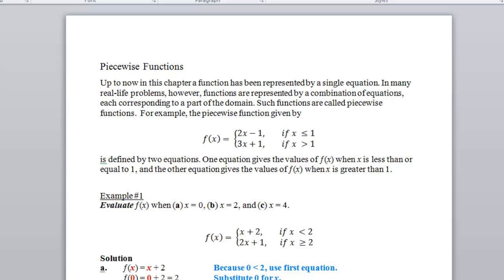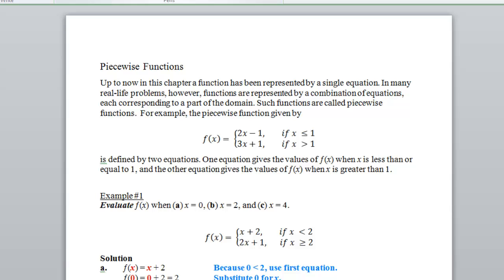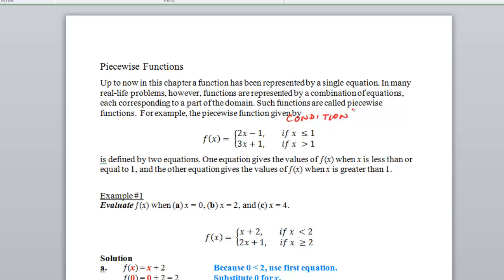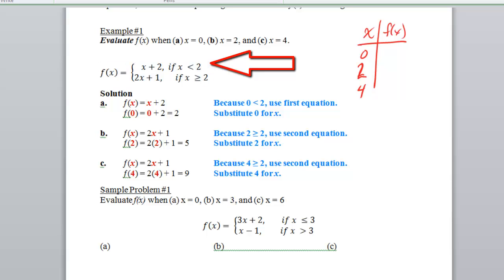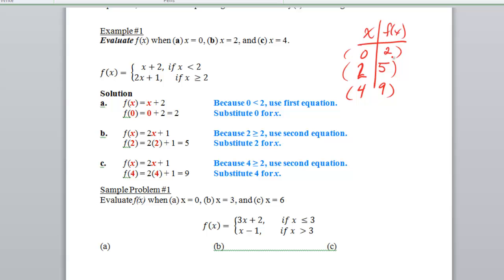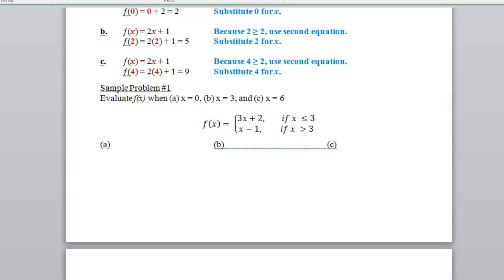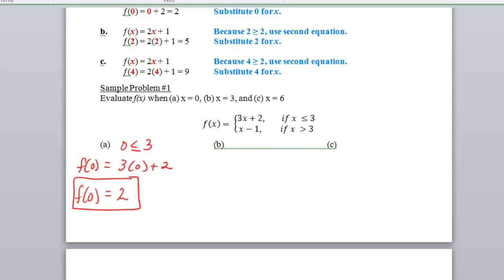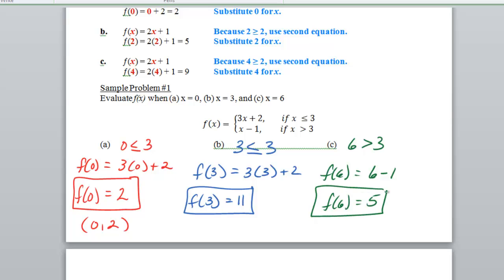Introduction to Piecewise functions